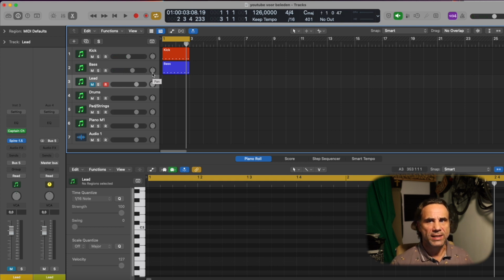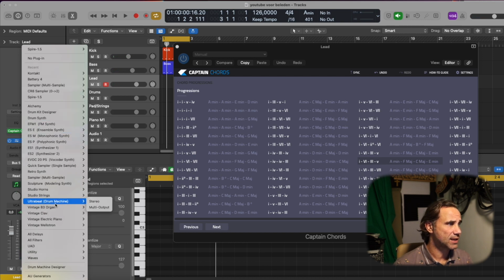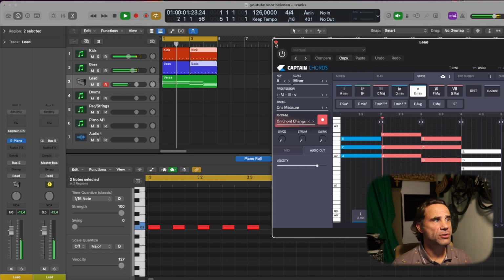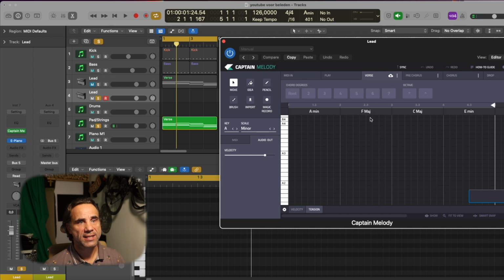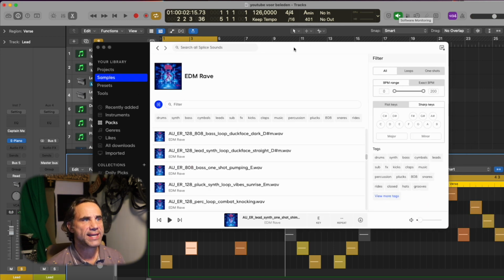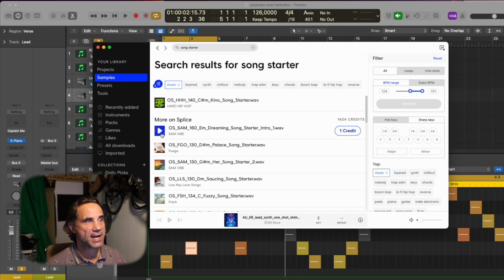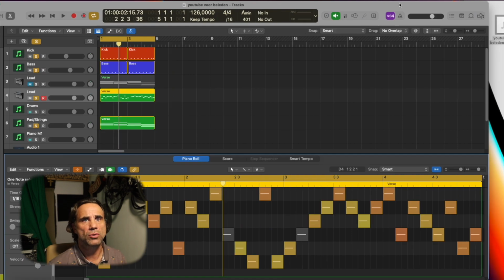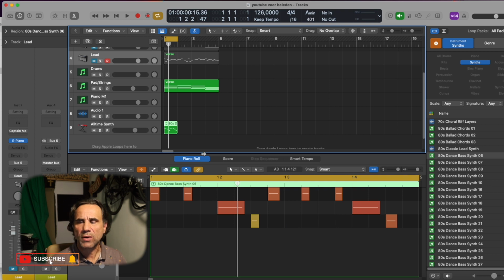How to start a new song